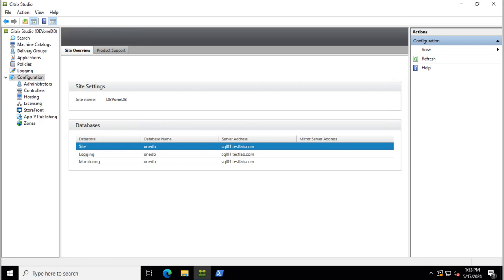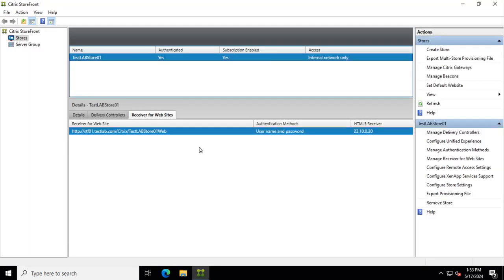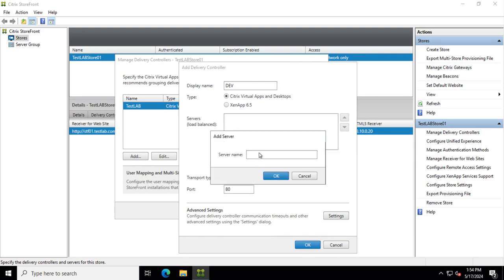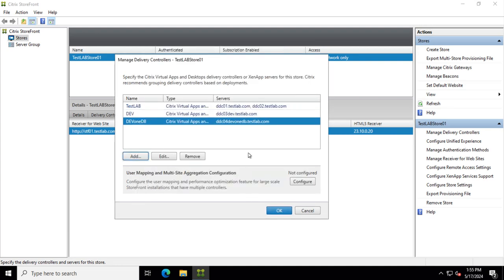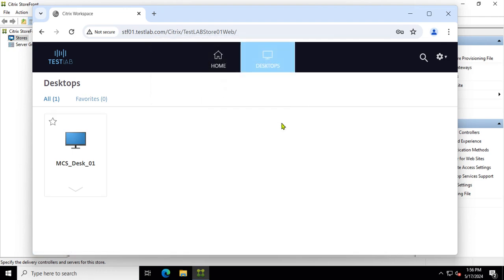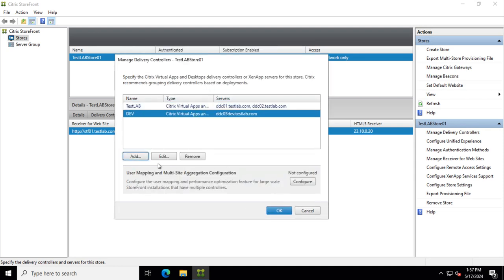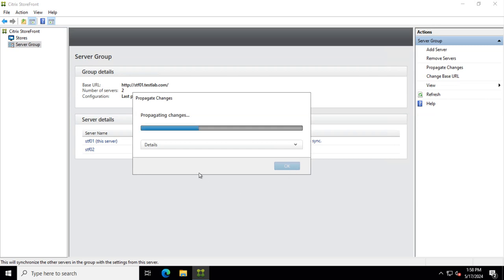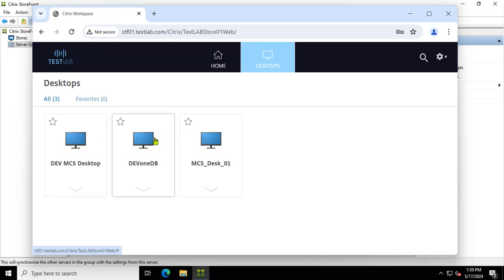One Citrix Store for multiple Citrix Sites step by step configuration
Configure a single Citrix Store for multiple Citrix Sites with this step-by-step guide! Simplify your management and streamline user access across sites efficiently and effortlessly.